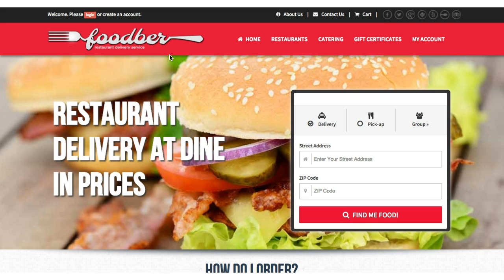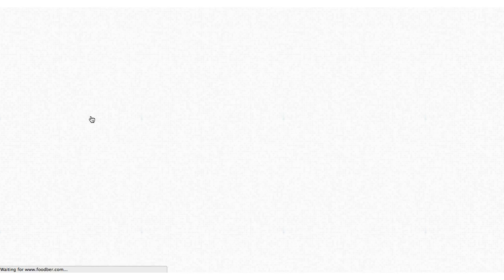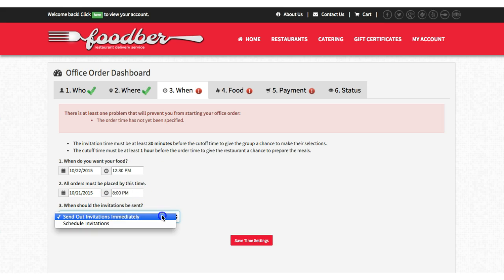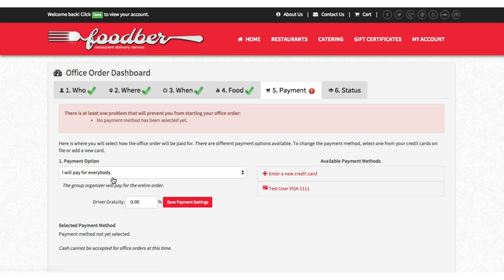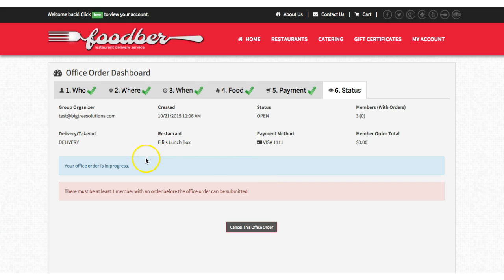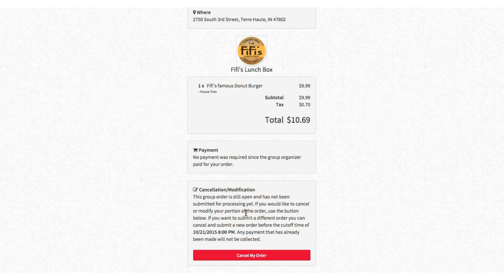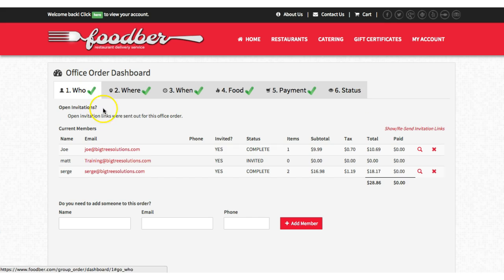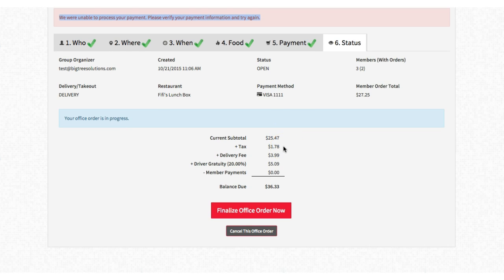Feature - Group Ordering Feature Oct 2015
How to use the group ordering feature.  This is great to share with your users.